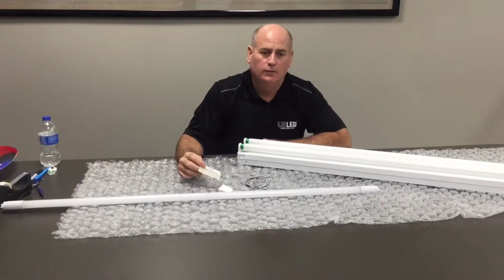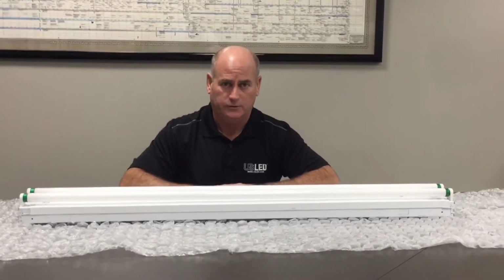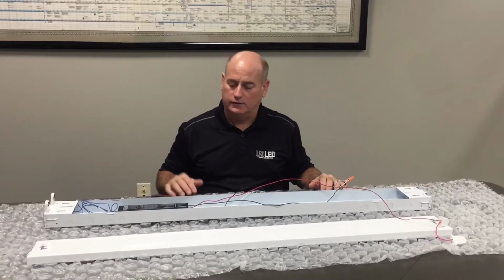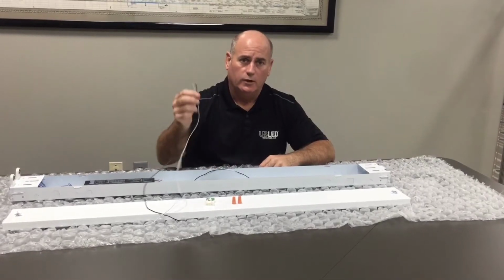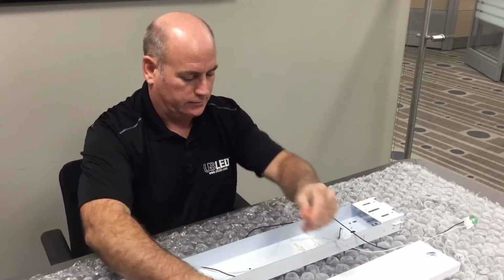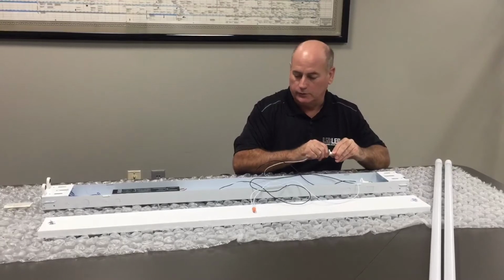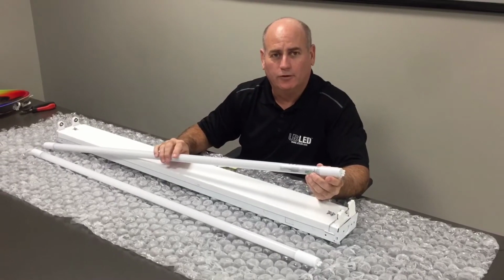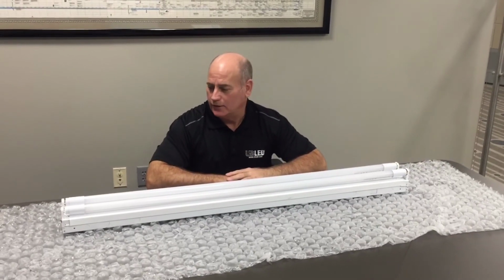How to T8 Retrofit Video with USLED tubes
USLED T8 retrofit video